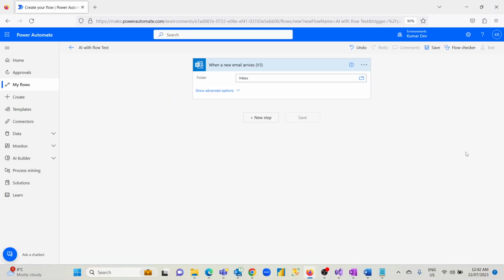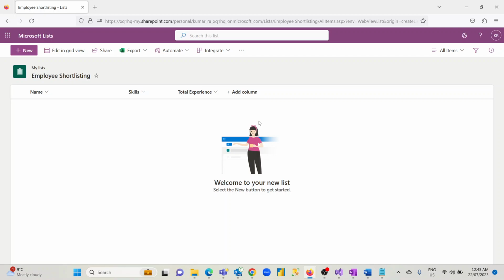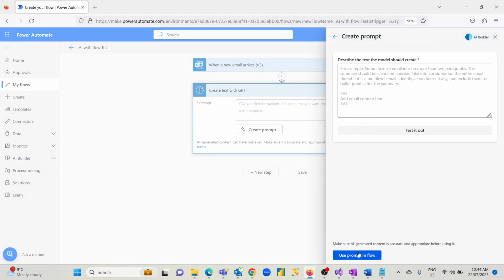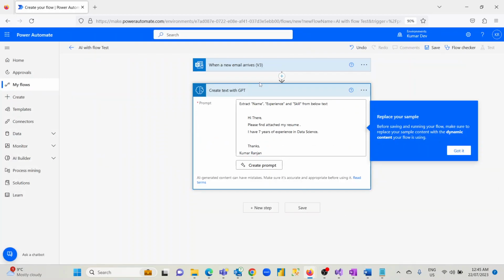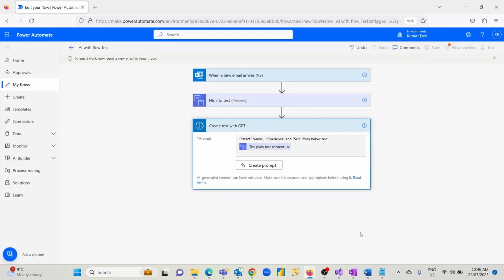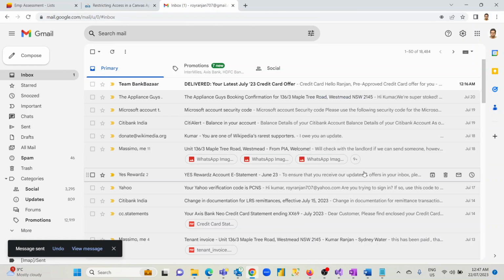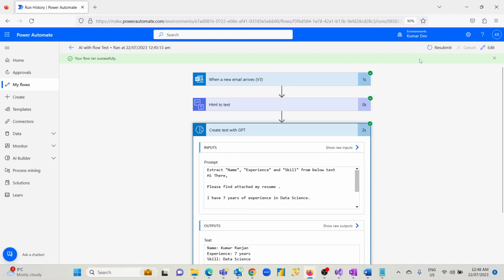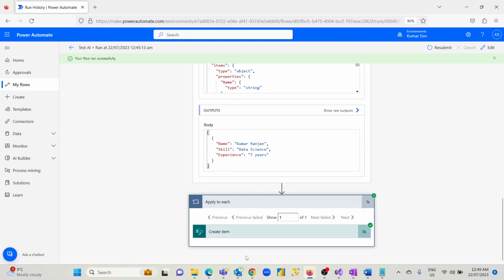Convert your Unstructured data into Structured format using AI +Power Automate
The video describes how to leverage GPT Model with power automate to convert unstructured data from mail body into structured format and then load it in SharePoint list